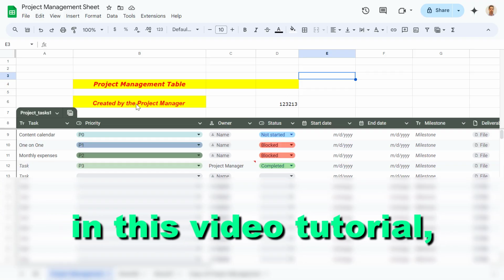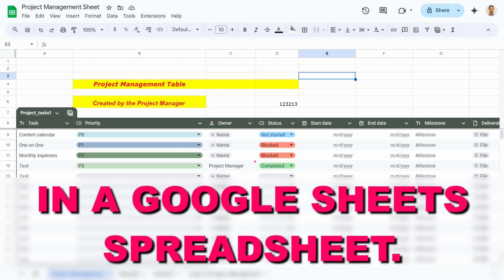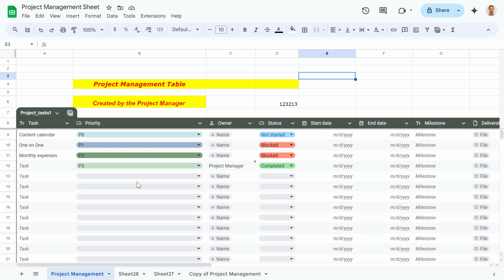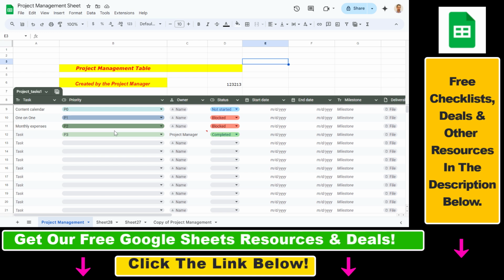How To Freeze A Column In A Google Sheets Spreadsheet? [in 2025]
Learn how to freeze a column in a Google Sheets spreadsheet.